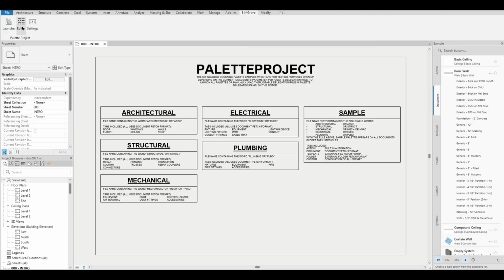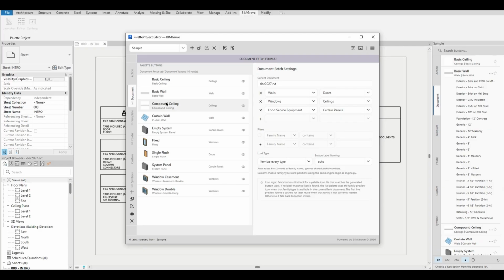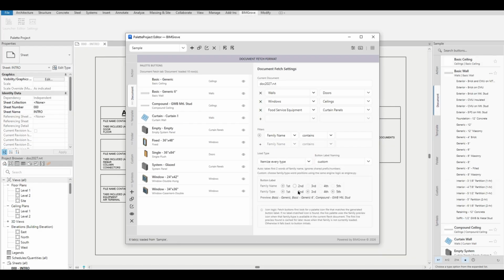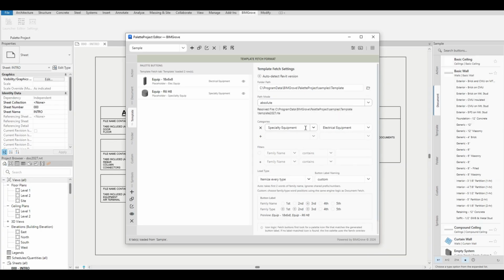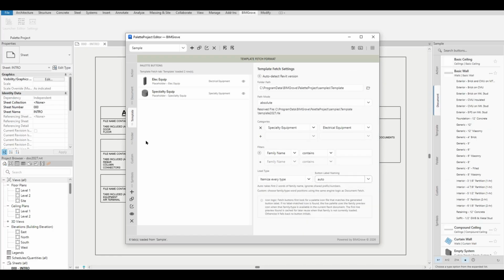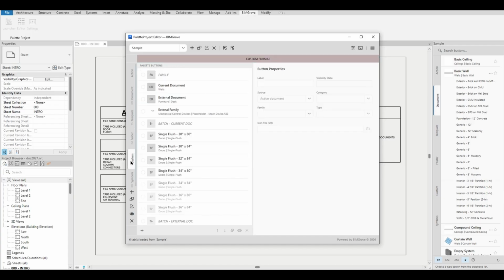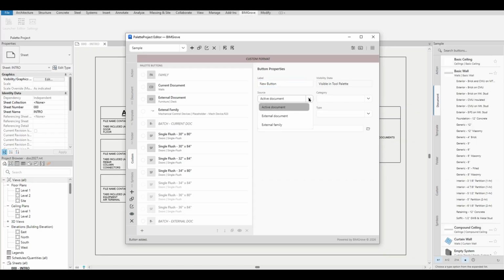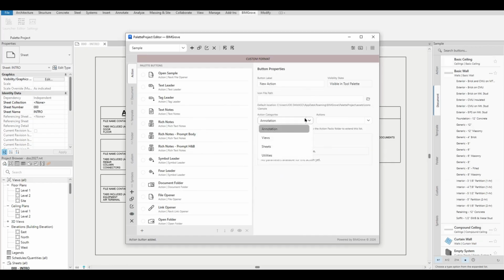BIMGrove Tool Palette | Explore Palette Editor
Palette Editor for Tool Palette.

In this video, we take a quick look at the Palette Editor — the engine behind Tool Palette for Revit.

The Palette Editor controls how palettes, tabs, buttons, families, types, icons, labels, filters, and actions are created and managed. You’ll see how the active palette can be swapped, and how different tab formats pull content from the current Revit document, external templates, folders, or fully customized button settings.

We cover Document tabs, Template tabs, Folder tabs, and Custom tabs, including category selection, family/type filters, load options, button label naming, path settings, Revit version detection, and custom button properties.

You’ll also see how Action buttons can automate repetitive Revit tasks using built-in functions with unique parameters.

This video is a quick introduction to how Palette Editor gives you control over building and customizing your own Revit tool palettes.

This plugin is independently developed for Autodesk® Revit® and is not affiliated with, endorsed by, sponsored by, or authorized by Autodesk, Inc. Autodesk®, Revit®, and related marks are trademarks or registered trademarks of Autodesk, Inc. Sample project files and Revit sample content shown in this video remain the property of their respective rights holders.